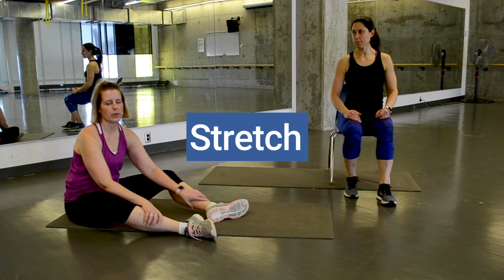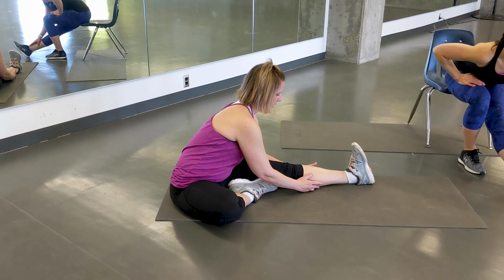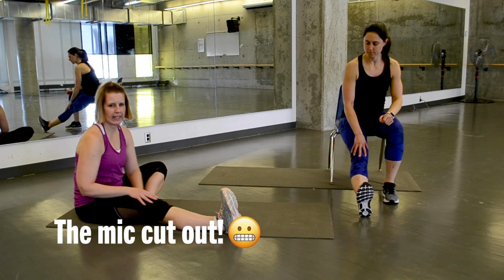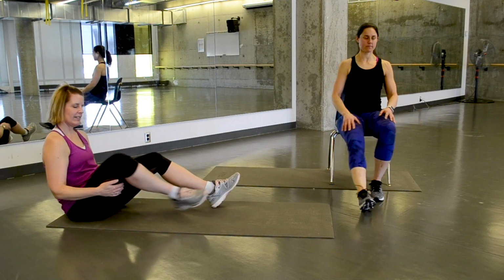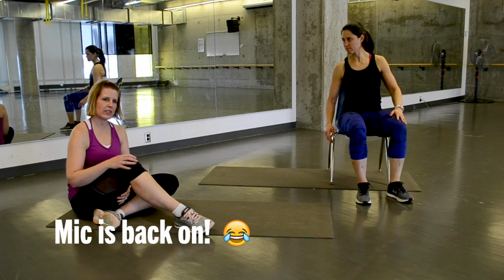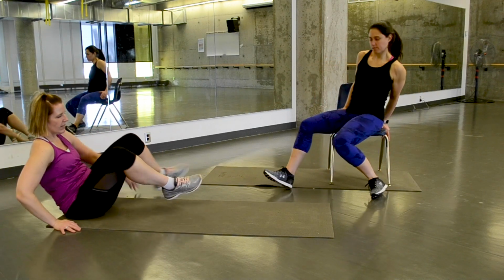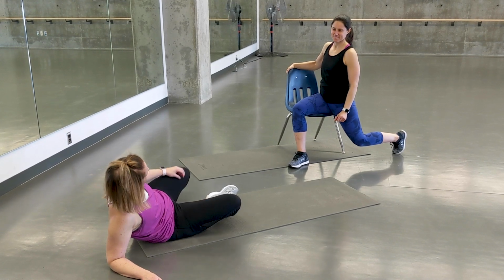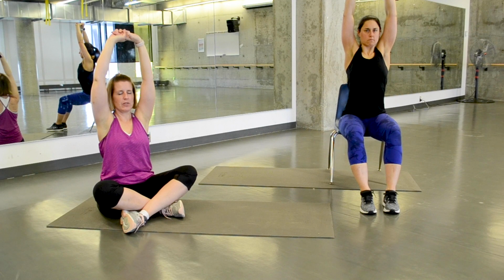UM Rec Services Home Workout – Stretch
It's important to stretch after every workout! You can come back to this one after any of our other workout videos. Stay active and stay healthy!